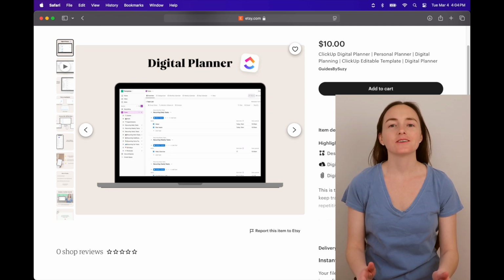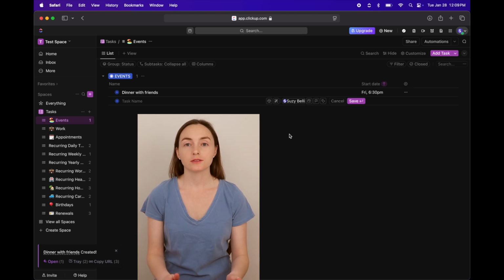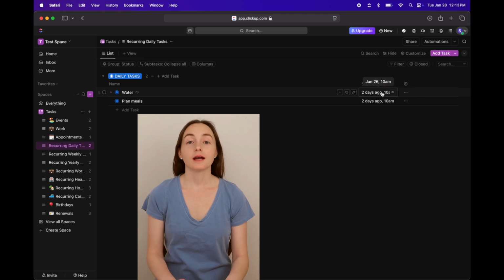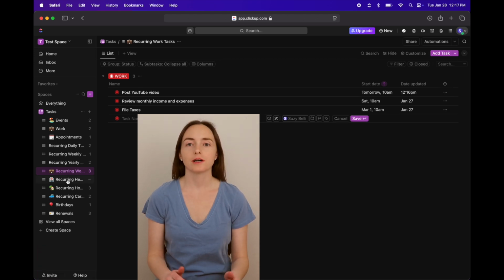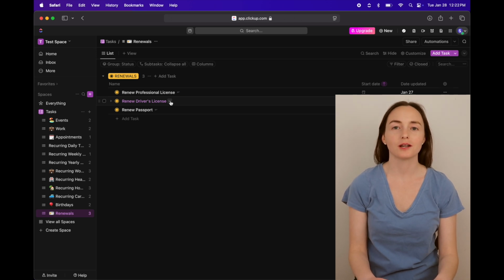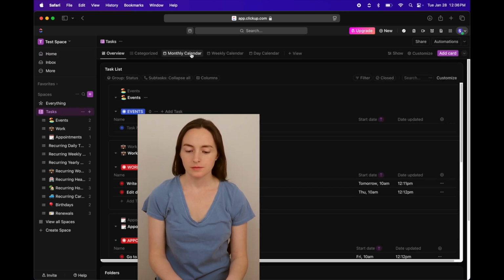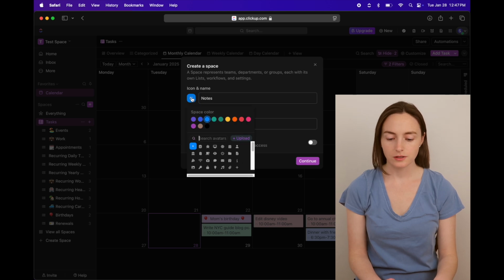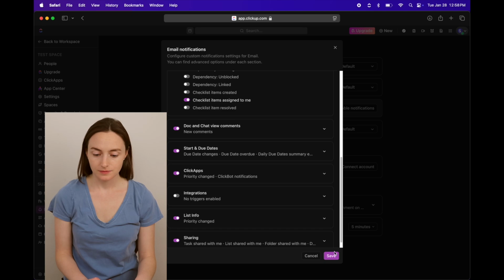Best Digital Planner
How to set up the best digital planner!

00:00 Get it on Etsy
00:35 Add it to your ClickUp account
01:36 Fill in your lists
08:44 Get the Holiday Calendar on Etsy
09:11 Set up your homepage
11:06 Set up your calendar
13:00 Set up your notes
15:14 Customize email notifications